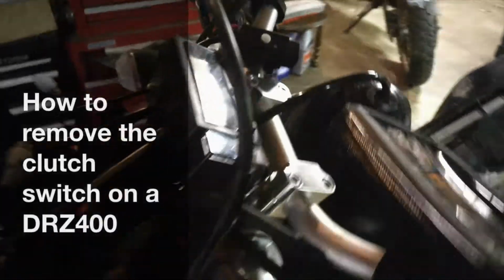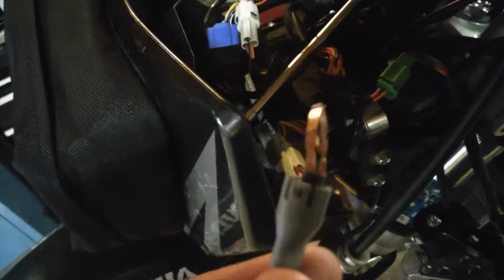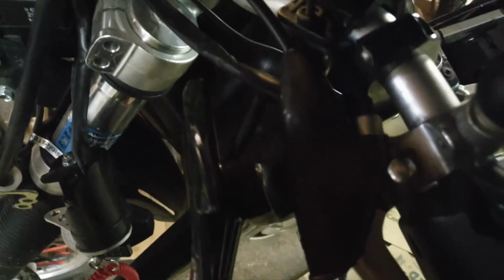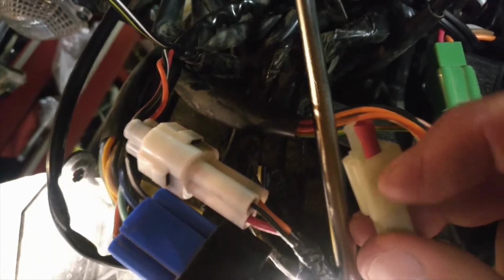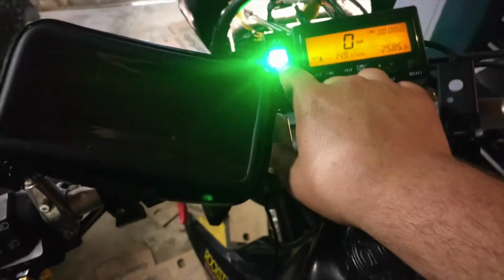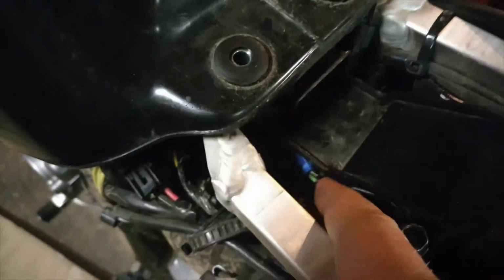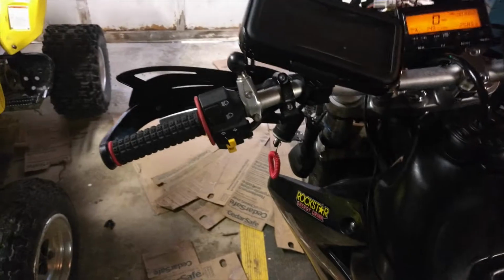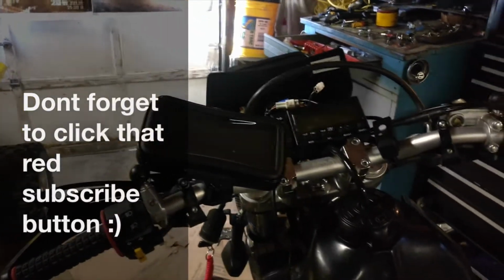How to remove the clutch switch on a DRZ400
Shows and easy way to eliminate the clutch switch and allows you to start the bike wo the clutch pulled in.